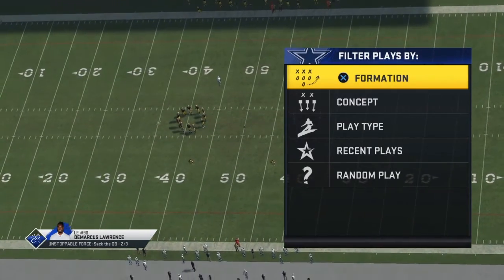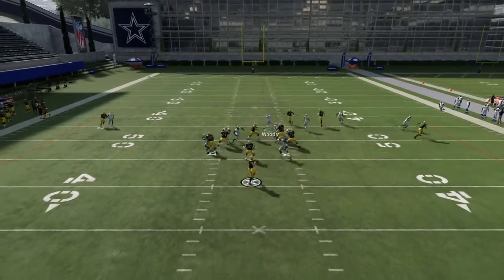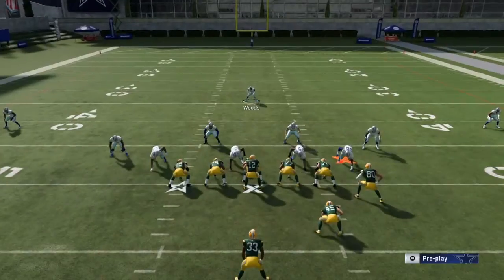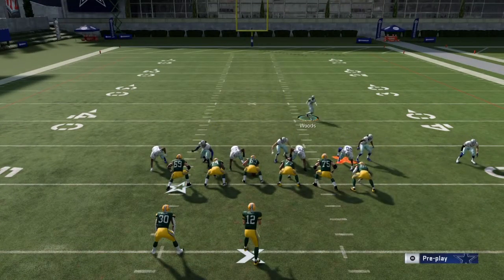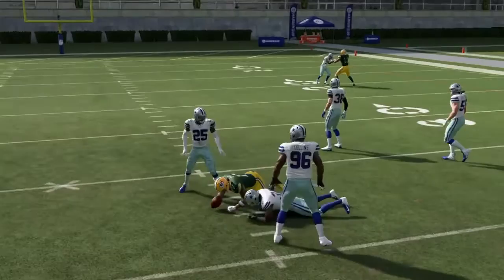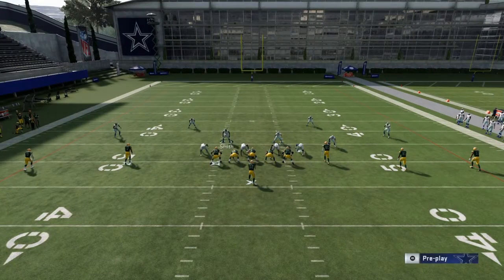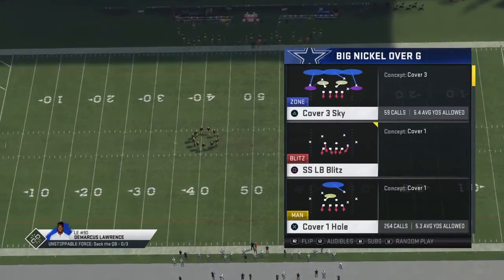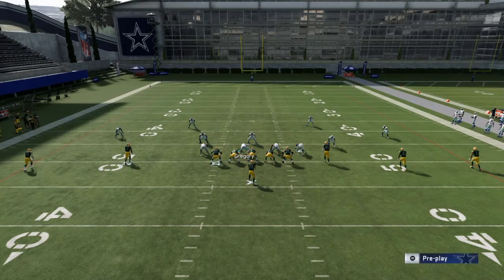Unblockable Nano Blitz In Madden 20!